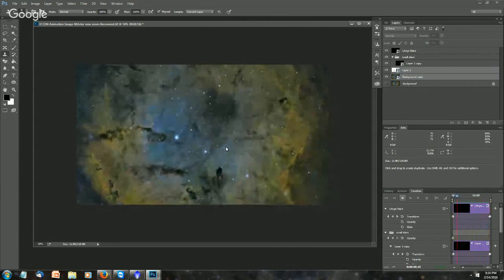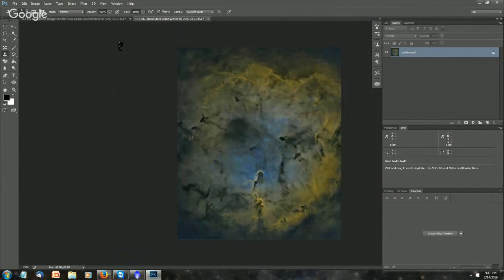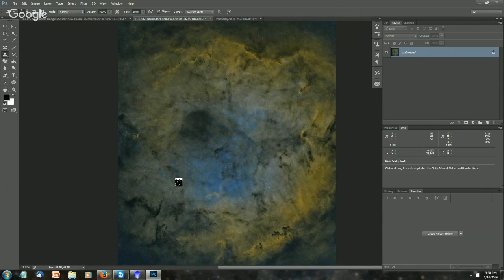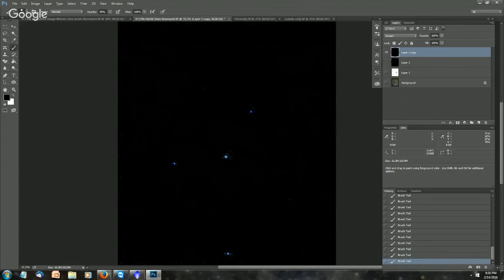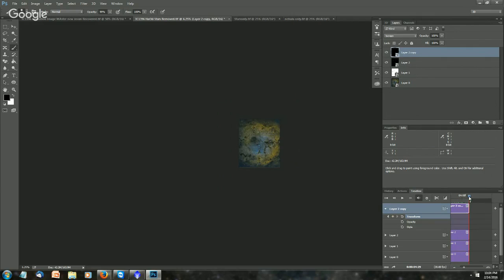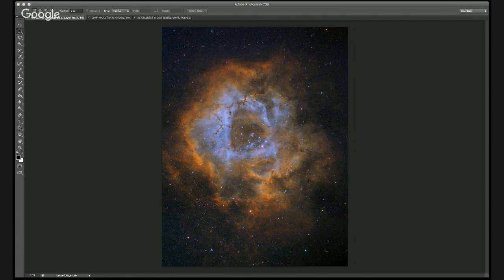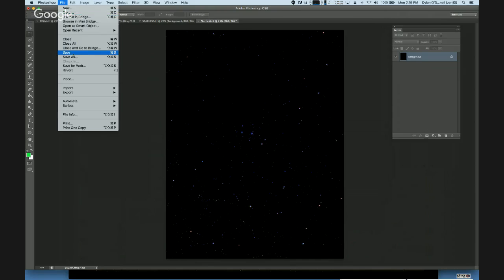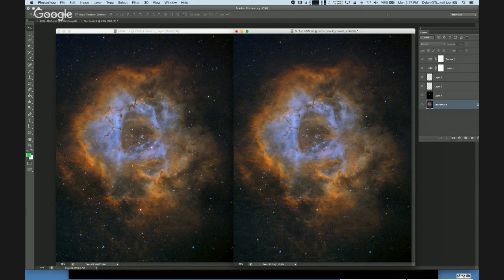LIVE: Animating Astrophotos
I'll be joined by Dylan O'Donnell.  I'll be presenting on how to create fly through and panning animations from 2D astrophotos.  Dylan will show how to create stereoscopic pairs for animating in GIF's.

Examples...